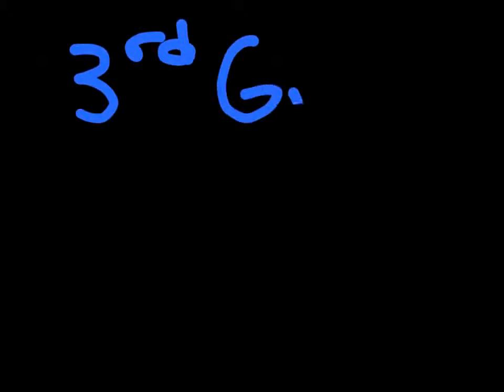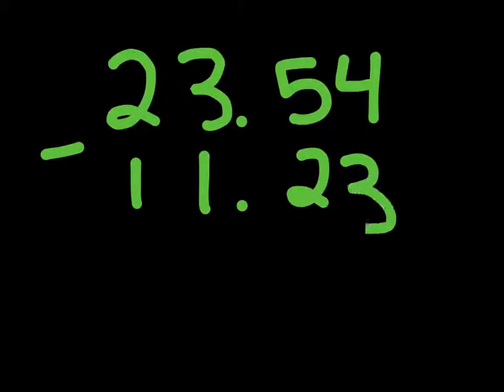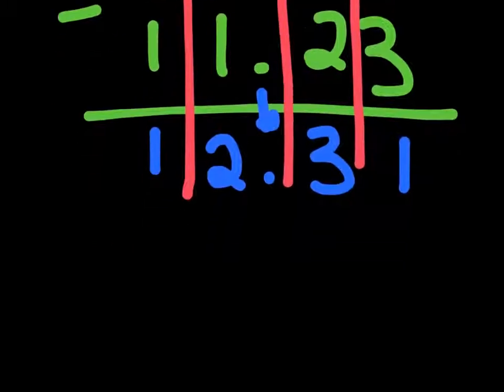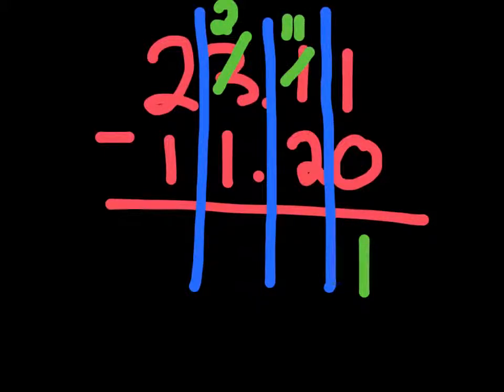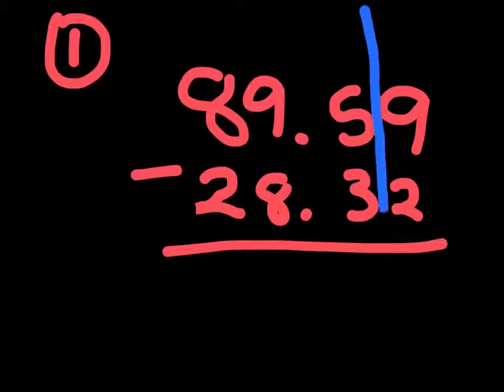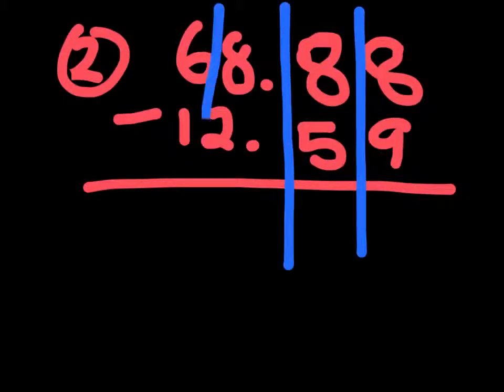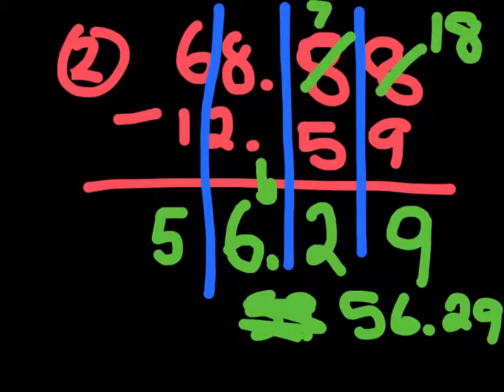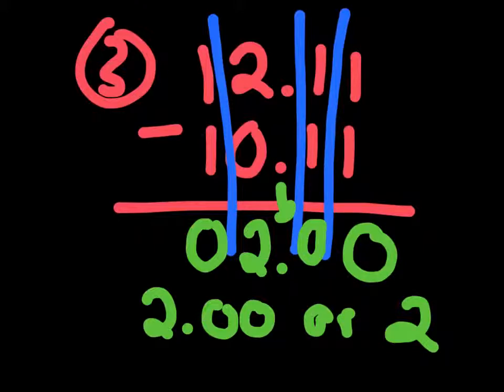3rd Grade Subtracting Decimals